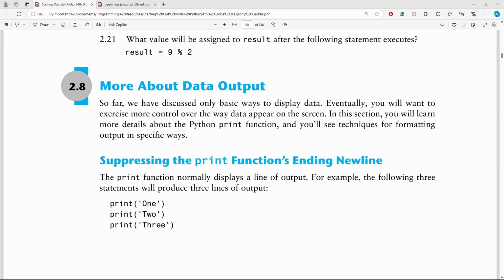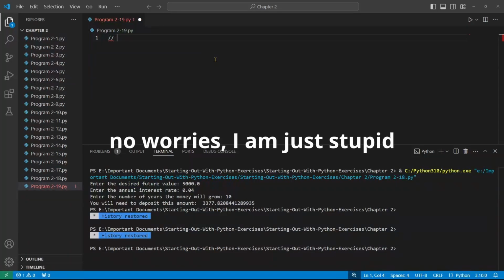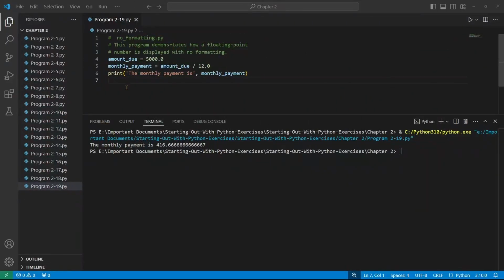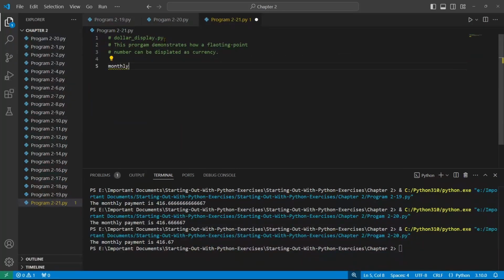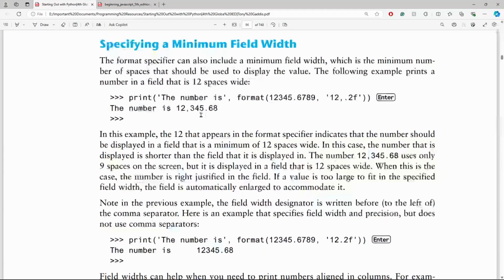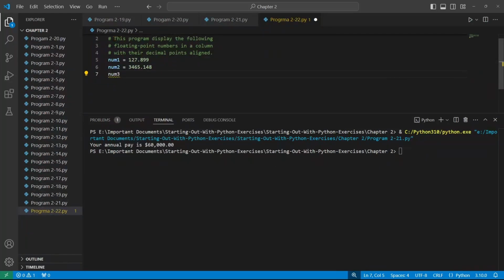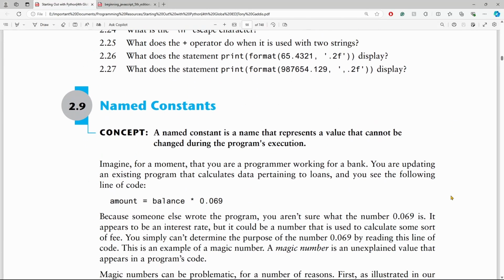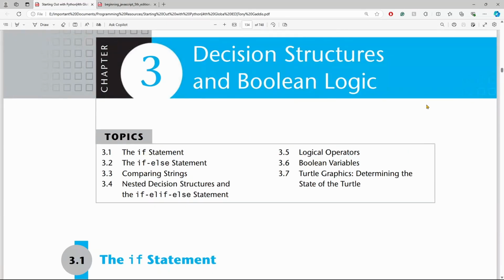Starting Out with Python Part 4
We finish the second chapter!!!